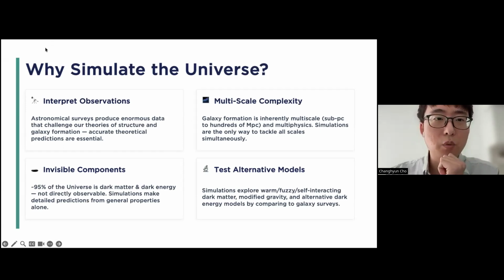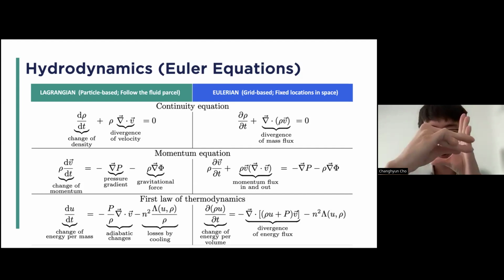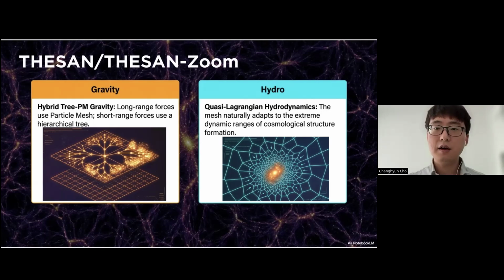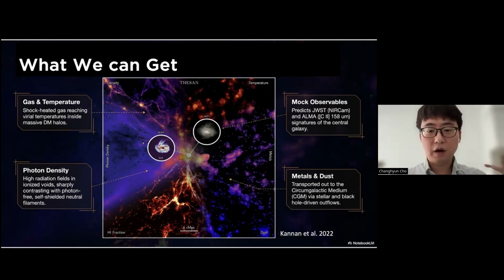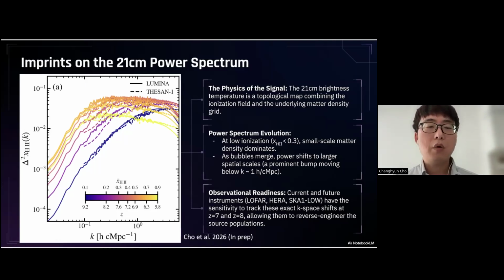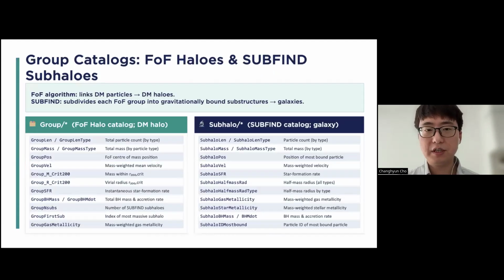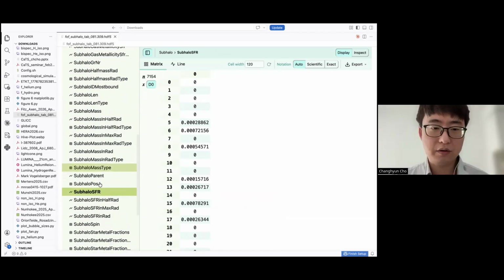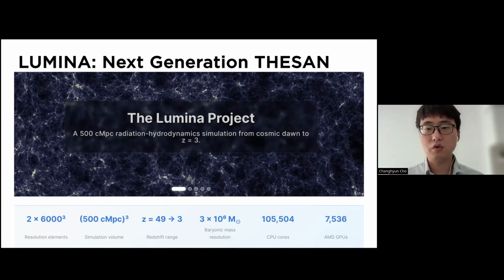[GSC CaTS Series] THESAN, with Dr. Changhyun Cho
The Canadian Telescope/Theoretical Seminars (CaTS) is a seminar series which aims to spotlight the diverse astronomical observatories, telescope missions and simulation projects that Canada is involved in, with a particular focus on the potential roles of graduate students.

This seminar, titled "A Practical Guide to the THESAN and THESAN-Zoom Simulations" took place on May 11th, 2026.

Abstract: The rapid growth of high-redshift observational data from JWST and ALMA has opened an unprecedented window into the early universe. The central challenge now is not only detecting these galaxies, but interpreting their observed properties within a physically consistent theoretical framework. In this seminar, I introduce the THESAN and THESAN-Zoom simulation suites—a comprehensive multi-scale framework that connects large-scale cosmic environments to the internal structure of individual high-redshift galaxies, providing a "simulated universe" for direct comparison with observations.
Rather than focusing only on the theoretical motivation, this session is designed as a practical guide for non-experts who want to work directly with the simulation data. I will walk through how to access and download the datasets, explain the structure of snapshots and catalogs, and demonstrate efficient methods for reading and analyzing the outputs. Using concrete examples, I will show how to generate visualizations and diagnostic plots, reproduce observed scaling relations, and compare simulated galaxy properties with current observational constraints.
These comparisons can provide a test of our physical models. When simulations and observations agree, we gain insight into the evolutionary pathways of early galaxies that observations alone cannot reveal. When they disagree, the discrepancies highlight missing physics and guide future model development. The goal of this seminar is to provide researchers with both the practical tools and the physical intuition needed to integrate THESAN into their own workflows and strengthen the interpretation of the high-redshift universe.